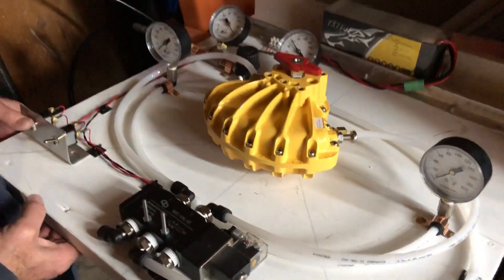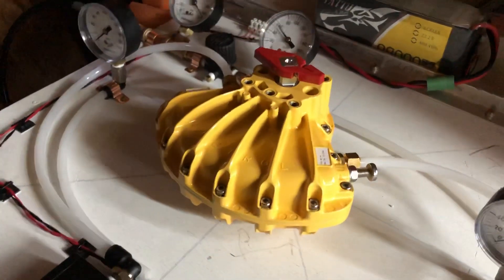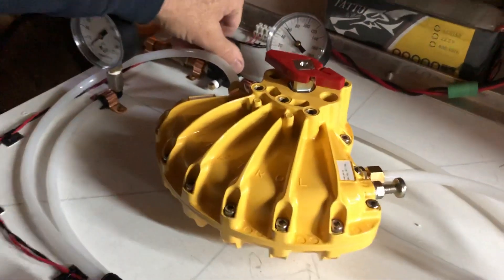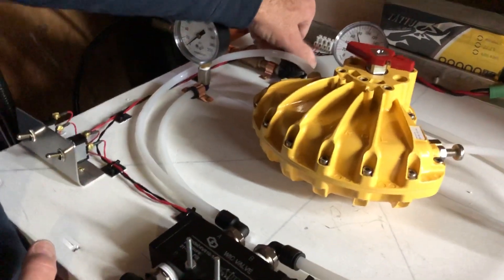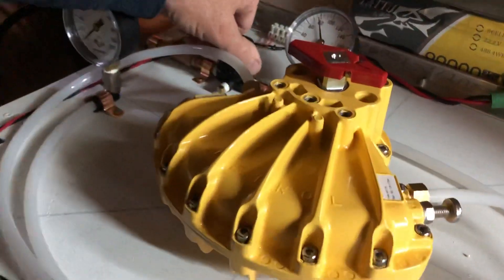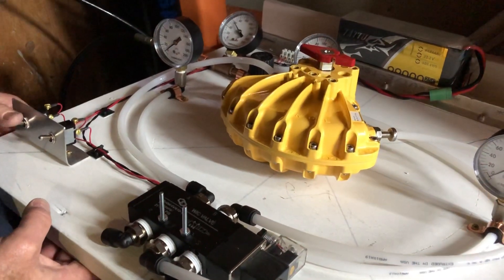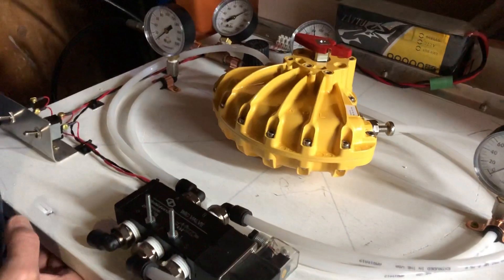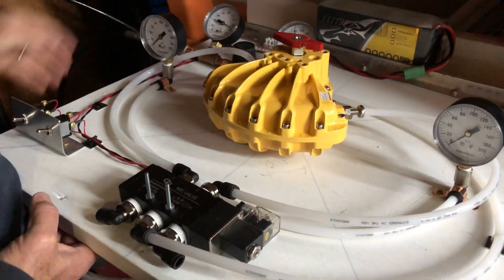Double Jeopardy 2019: Testing the Kinetrol Rotary Vane Actuator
This is our first test of the awesome rotary vane actuator from Kinetrol USA that will be the heart of Double Jeopardy’s multishot system.  This will allow us to open and close the cannon ball valve quickly to enable multiple shots.